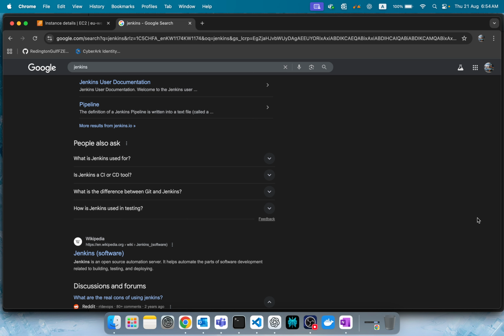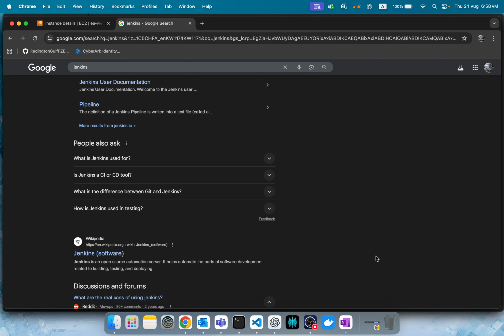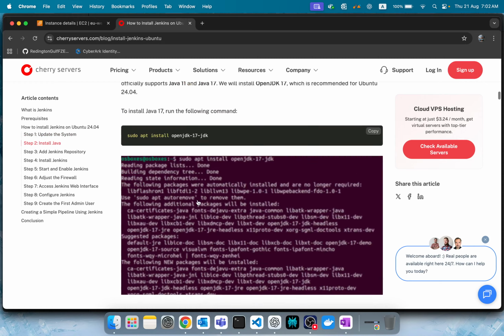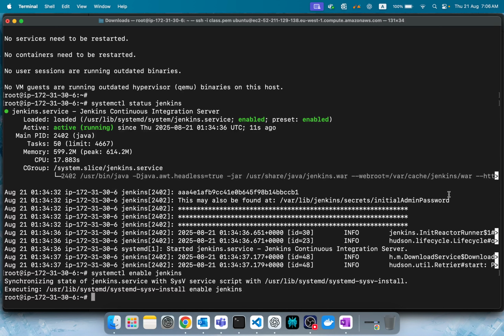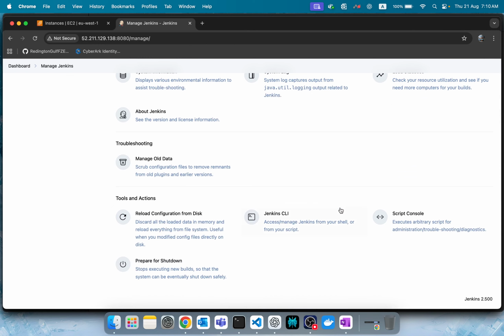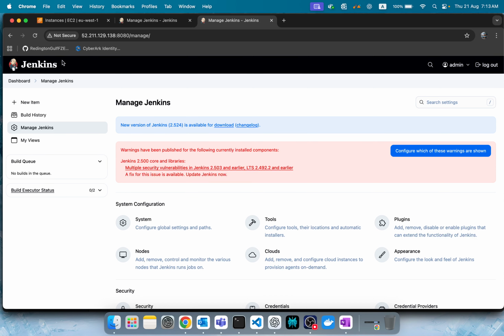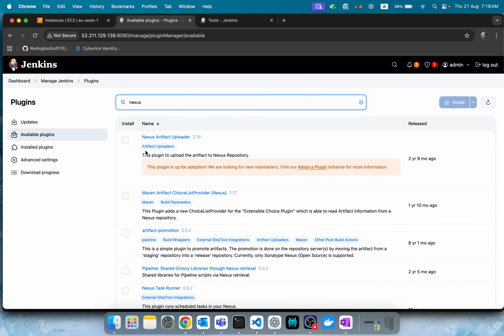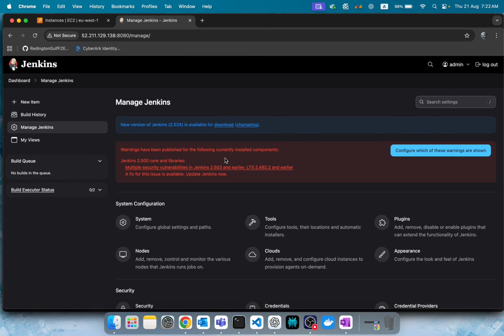01 | Jenkins | Introduction | Installation